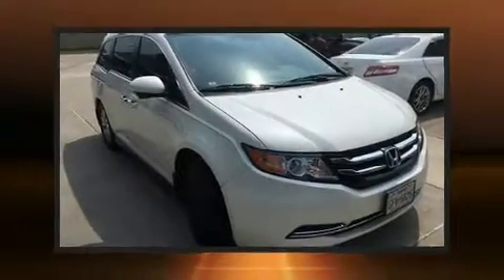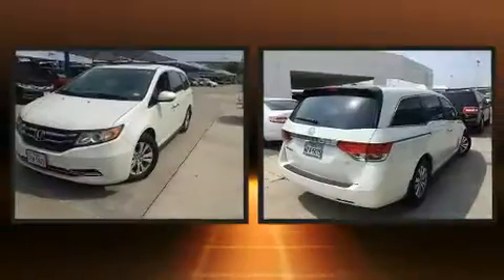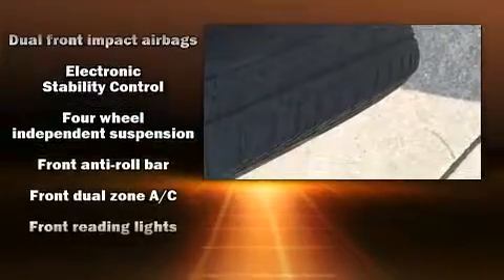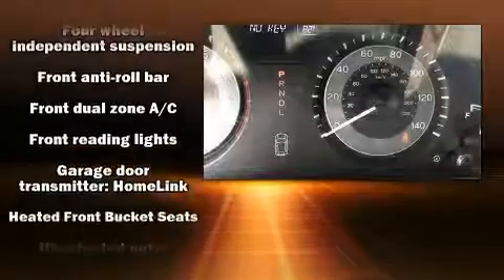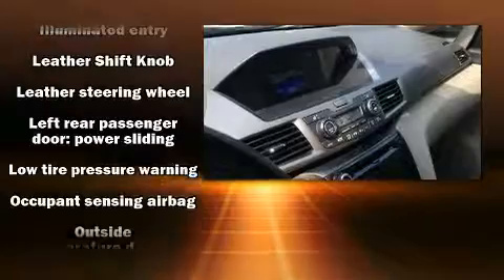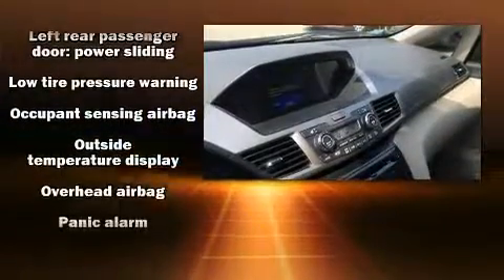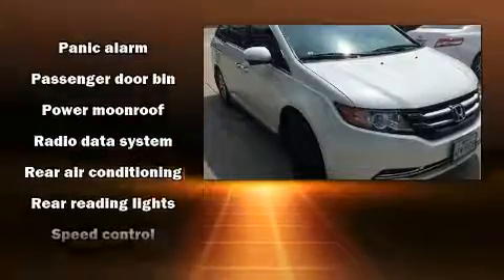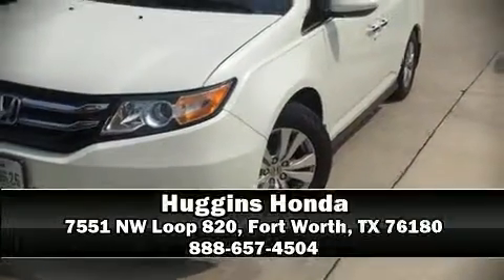2015 Honda Odyssey EX-L in North Richland Hills, TX 76180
Huggins Honda
7551 NE Loop 820

Get excited about the 2015 Honda Odyssey. This 8 passenger van just recently passed the 40,000 mile mark! Under the hood you'll find a 6 cylinder engine with more than 230 horsepower, and for added security, dynamic Stability Control supplements the drivetrain. A wealth of standard features means that you no longer have to sacrifice. Like leather upholstery, an automatic dimming rear-view mirror, power moon roof, heated door mirrors, lane departure warning, power windows, rear wipers, and much more. Storage solutions are integrated throughout the interior, demonstrating thoughtful attention to detail. Audio features include a CD player with MP3 capability, steering wheel mounted audio controls, and 7 speakers, providing excellent sound throughout the cabin. Honda also prioritized safety and security with features such as: dual front impact airbags, front side impact airbags, traction control, anti-whiplash front head restraints, ignition disabling, and 4 wheel disc brakes with ABS. Brake assist technology provides extra pressure when applying the brakes. Our team is professional, and we offer a no-pressure environment. We'd be happy to answer any questions that you may have. We are here to help you.